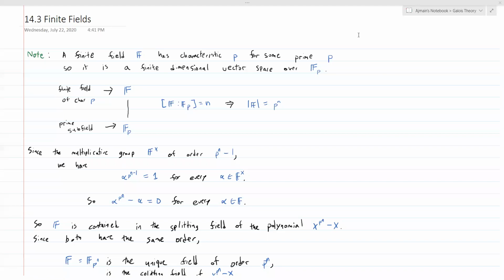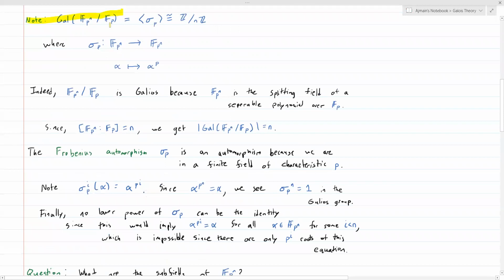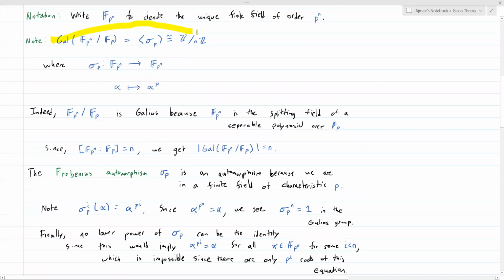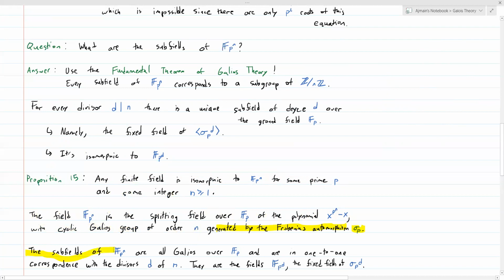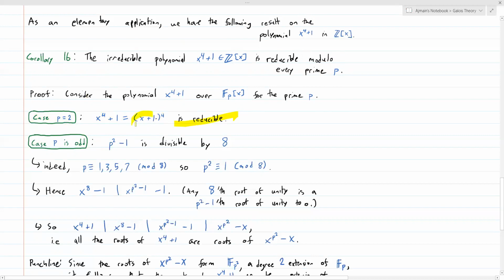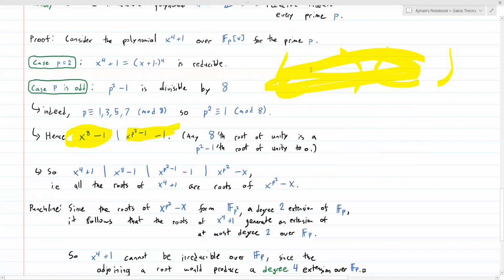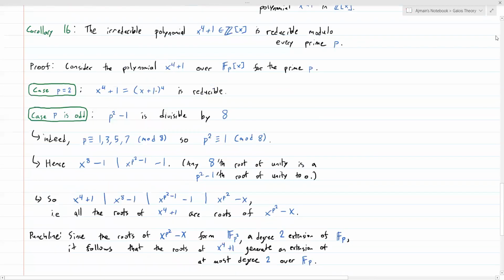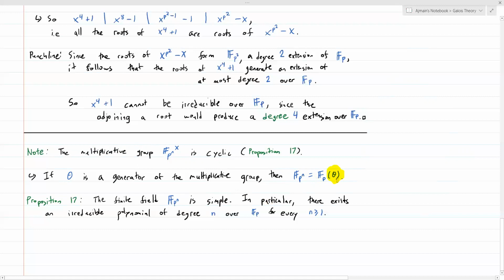Finite Fields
We start Section 14.3 of Dummit and Foote.  Finite fields as splitting fields, galois groups of finite fields, Frobenius automorphism.